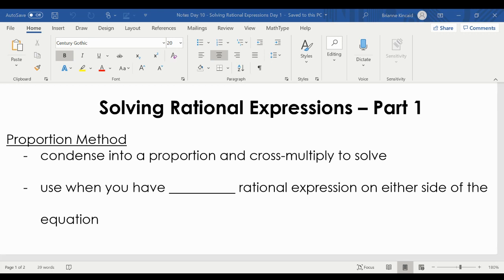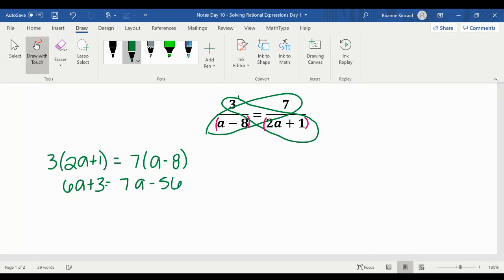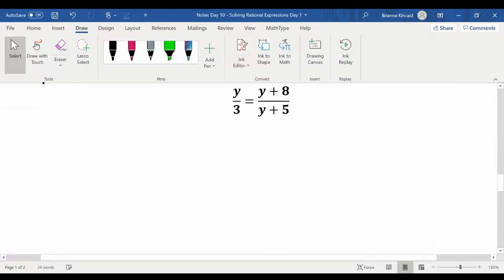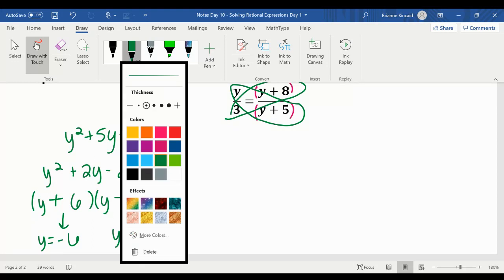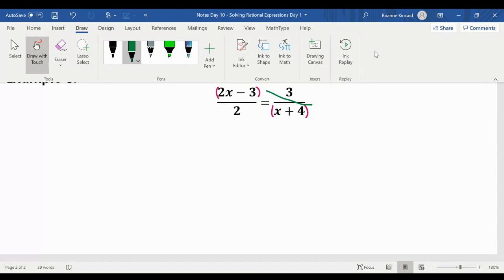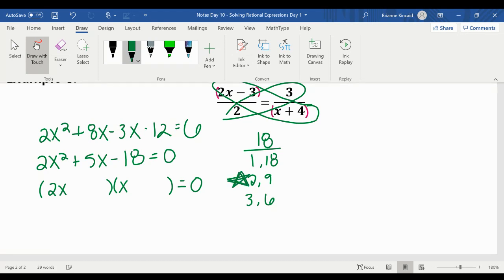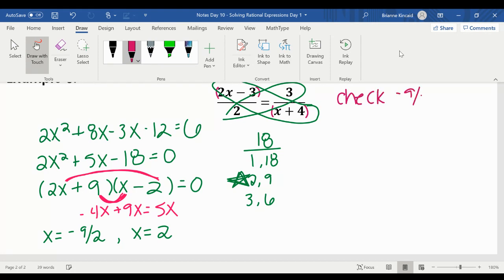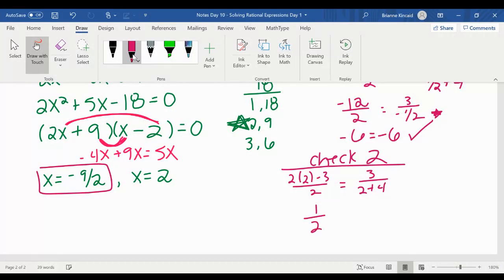Solving Rational Expressions: Proportion Method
Explanation and examples of solving rational equations using the proportion method.